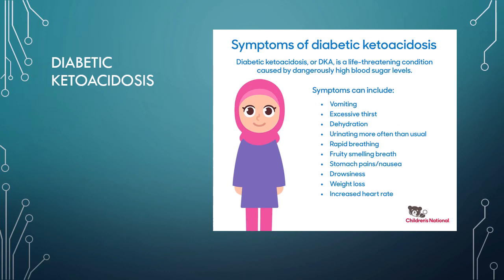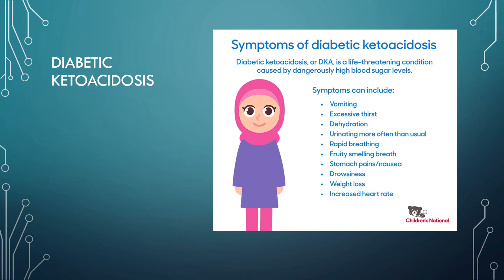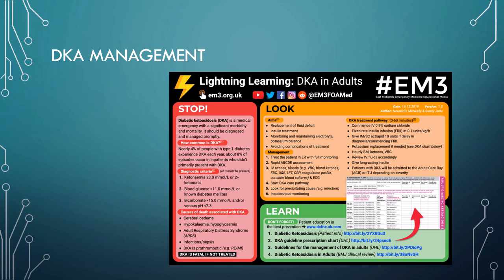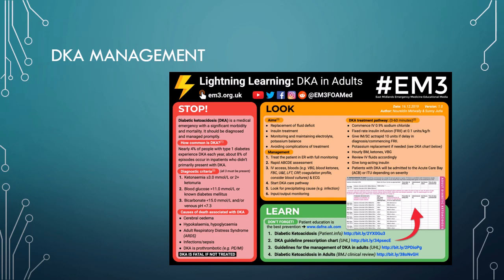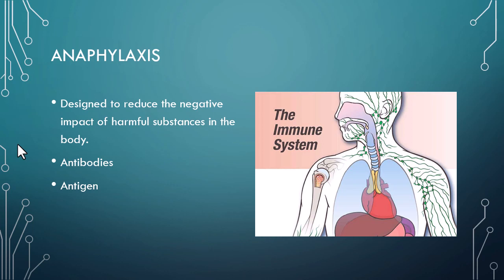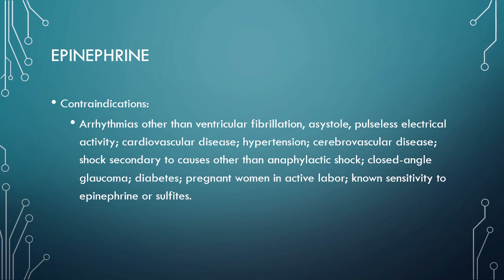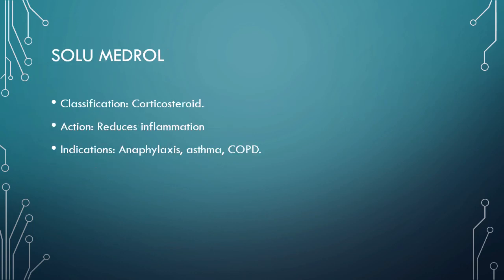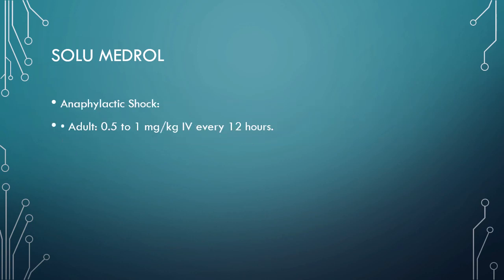Ped Traum 2 of 2